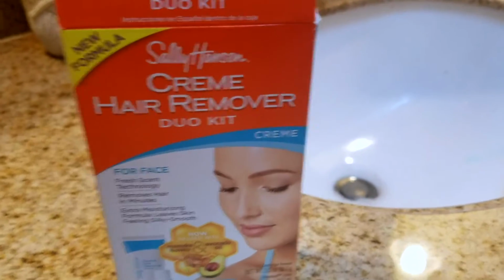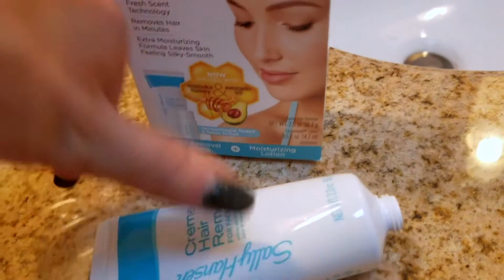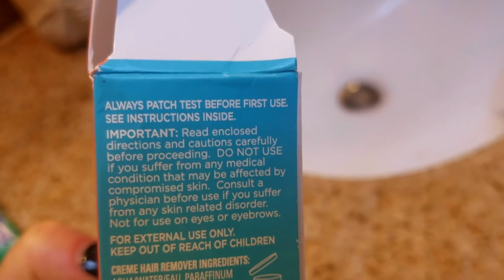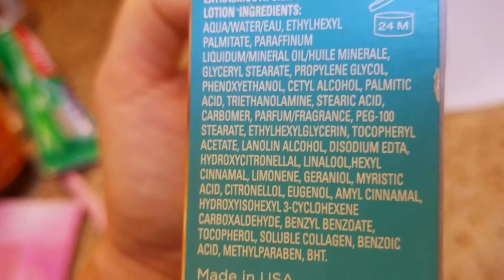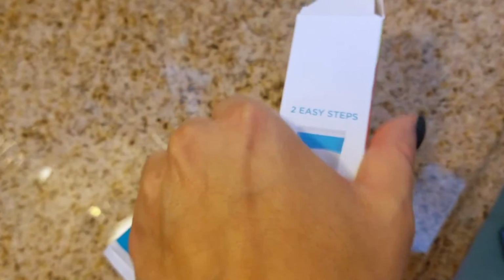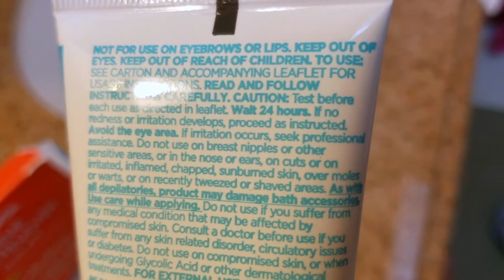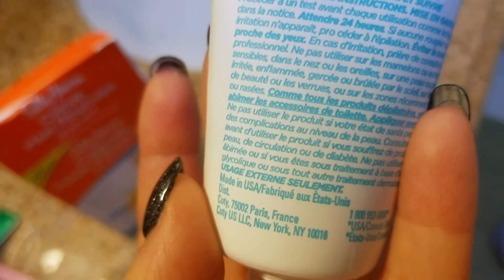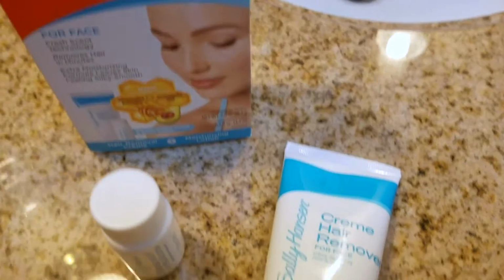✅ How To Use Sally Hansen Creme Hair Remover Duo Kit Review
About this product:

Sally Hansen Creme Hair Remover Duo Kit

Sally Hansen Cream Hair Remover Kit 1.7 oz removes hair and treats skin. With special moisturizers plus collagen and Vit E. Reduces hair regrowth. This Complete Creme Hair Remover Kit with our exclusive moisturizing collagen and Vit E lotion removes hair while treating skin. Hair is removed just below the skin's surface, so there is no shadow and no stubble. An all natural complex of Saw Palmetto, Willow Herb and Pumpkin Seed Extracts help reduce the appearance of hair regrowth. Hair is softer and finer while skin looks smoother, hair-free and healthy.